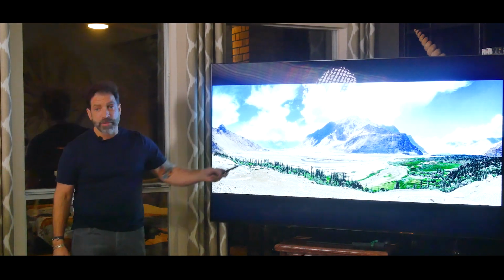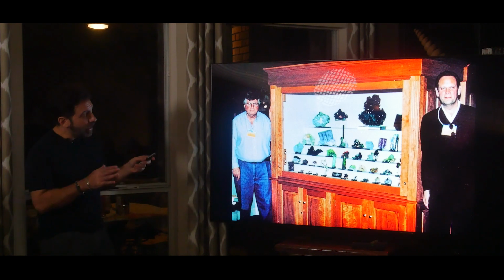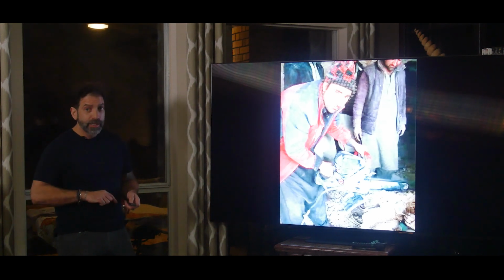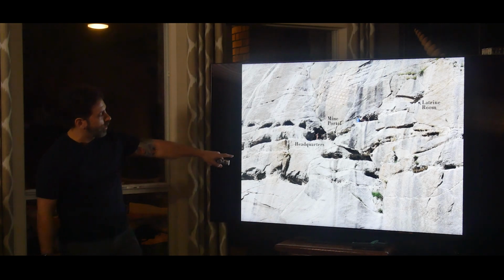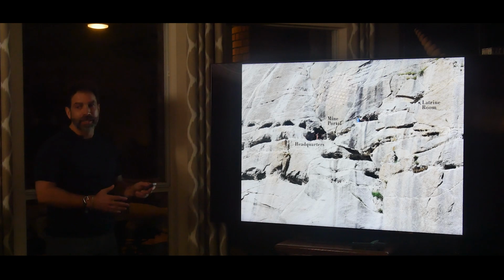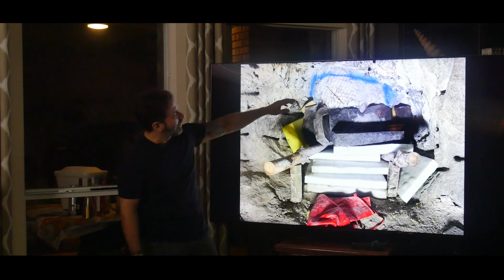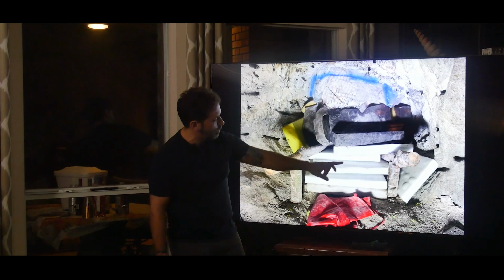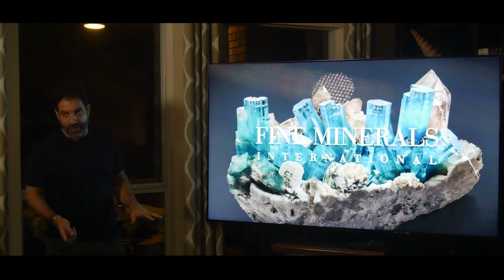Fine Minerals International "King of Cashmere" Presentation (PREVIEW)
Hurst Digital is an Emmy award-winning, turn-key video production company, helping organizations tell their story to customers and employees through strategy and visual content creation.
Our work has won the hearts of clients and judges, too: I have earned 1 Emmy, 17 Telly Awards, 6 Remmy Awards, 2 Davey Awards, and 10 Aurora Awards for my work with clients like Nike, PUMA, Omnicom Media Group, Richards Group, American Heart Association, Texas Instruments, Showtime, HBO, Hickory Farms, The Texas Rangers, and NASA.
At the end of the day, we just want to make you look good. in a smart way! We are not just passionate about pixels – we turn them it into art.

Follow us at all our places!

Credits:
Directed by Joshua Hurst
Animation by Oscar Tinoco
Animation by: Gaby Rios
Animation by Joel Arteaga
Animation by Phylis Luedke
Edited by Travis McGuire
Project Manager: Kenny Clark
COO Jonathan Anderson
Created by Hurst Digital
Hurst Digital ©
ANIMATION RESOURCES
Videoproduction

    Conference videos
    Animated conference videos
    Conference animation
    Conference video production
    Conference keynote videos
    Conference presentation videos
    Conference explainer videos
    Conference promo videos
    Animated explainer videos
    Motion graphics conference videos
    Gear animation
    Gear rotation animation
    Animated gears
    Gear design animation
    Gear mechanism animation
    Gear modeling animation
    3D gear animation
    Gear simulation animation
    Gear system animation
    Gear train animation